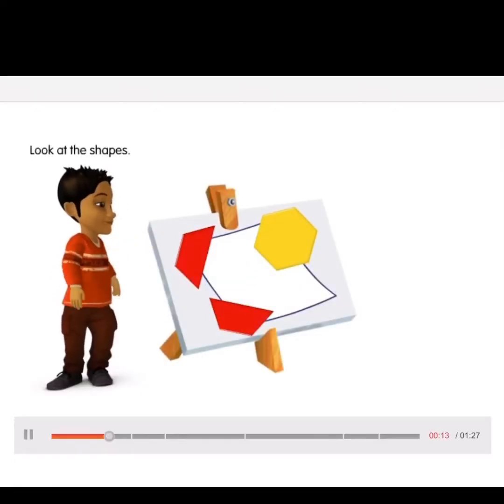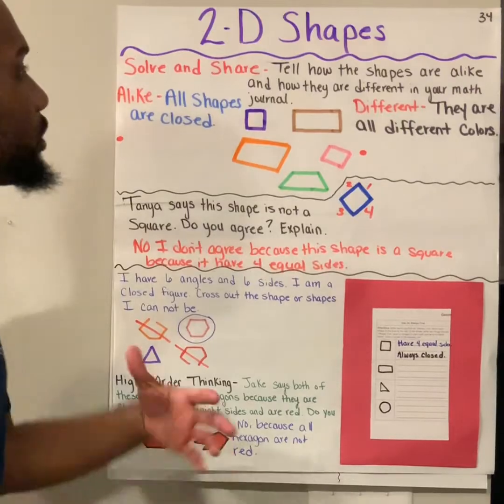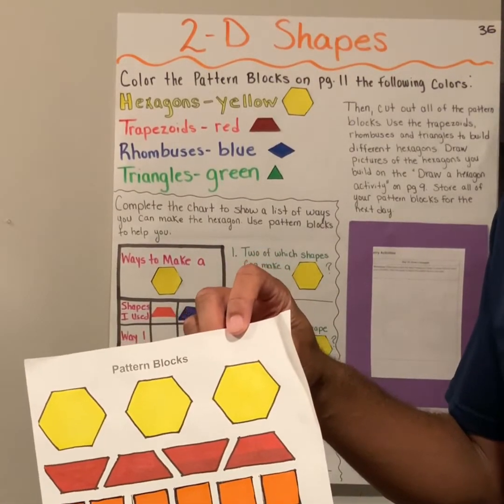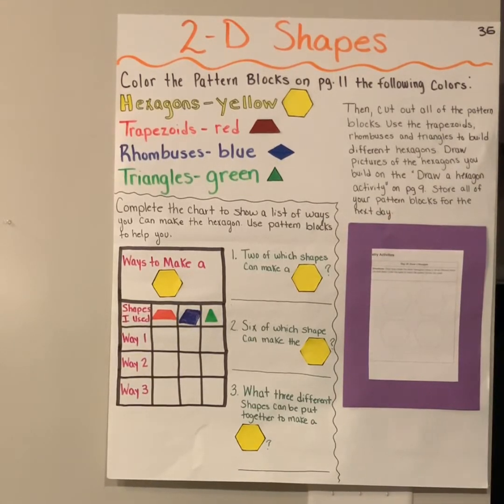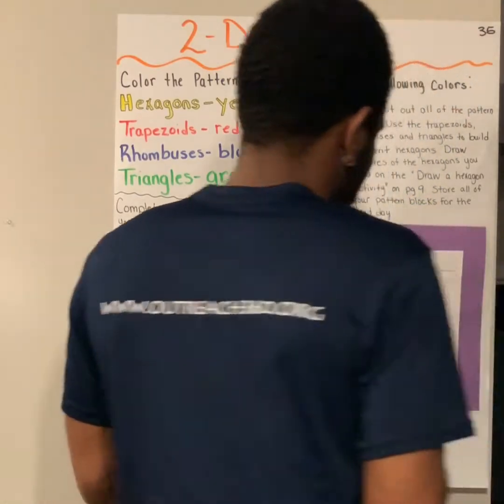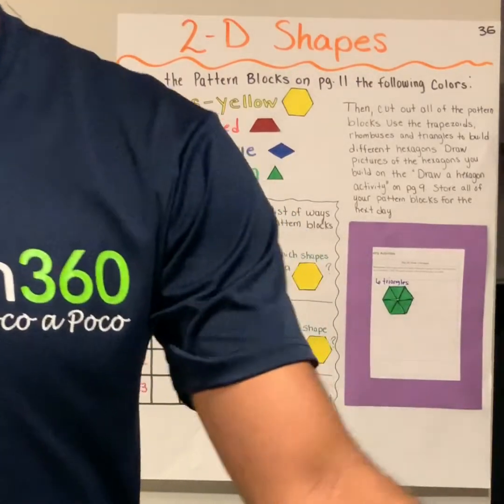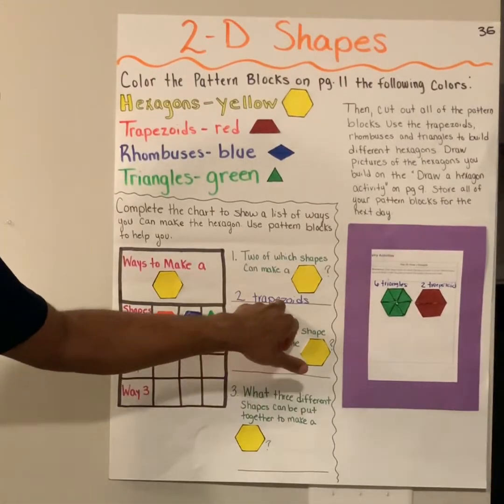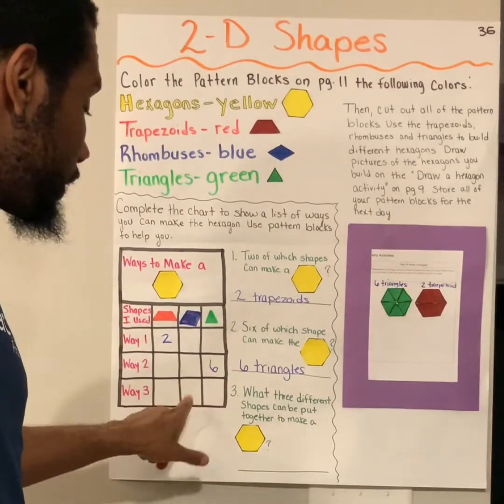Day 35 Math 5/27/20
Complete the Exit Tickets for Day 35 on pg. 10. (NC.1.G.2)